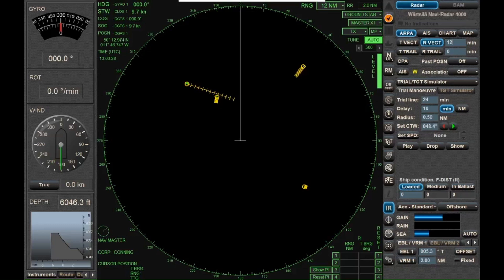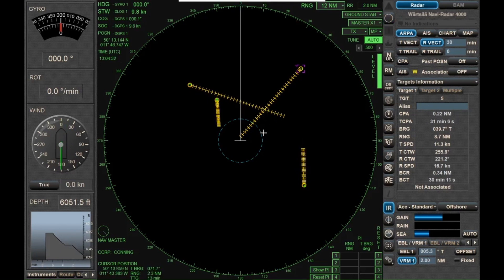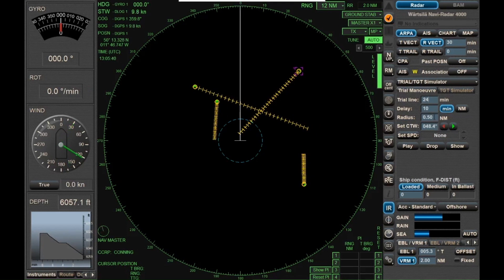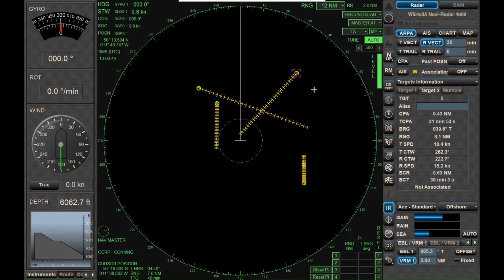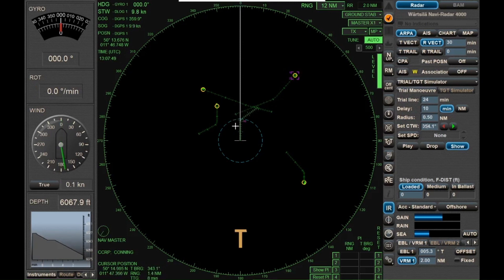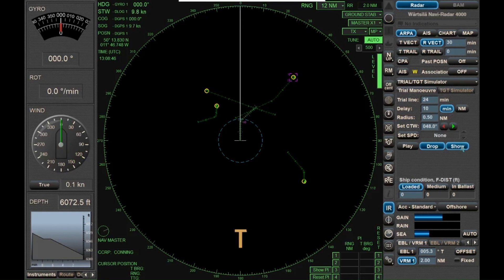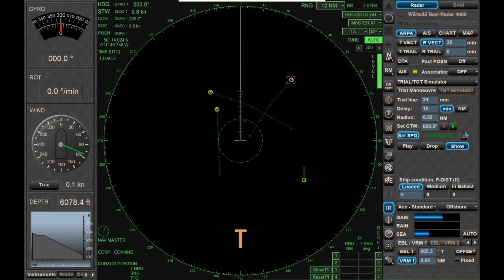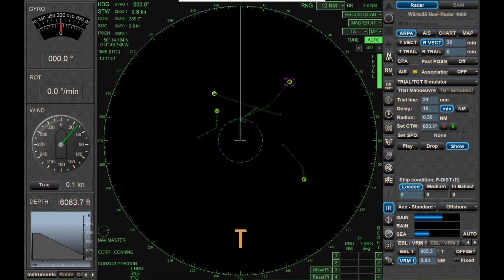Using Trial Mode for Collision Avoidance on Naviradar 4000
This video shows how to use Trial on the Naviradar 4000 for collision avoidance